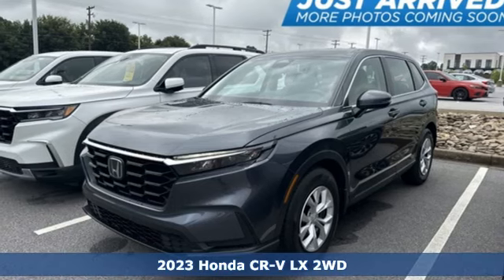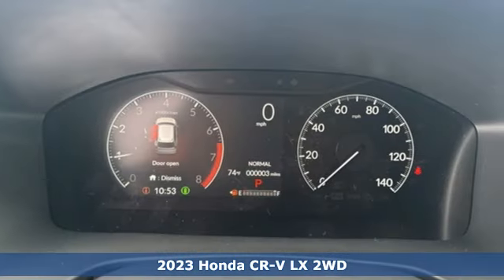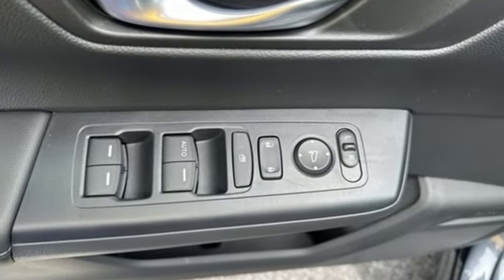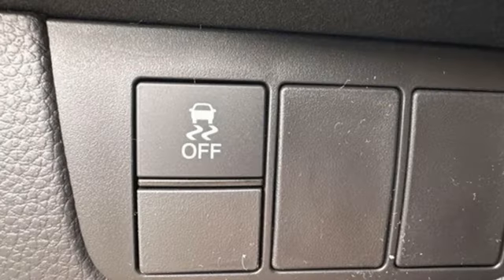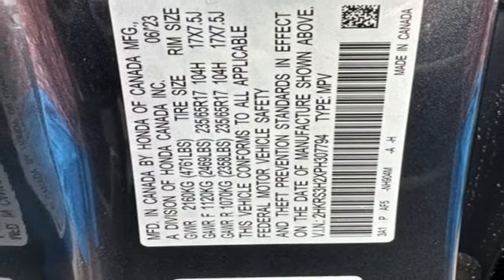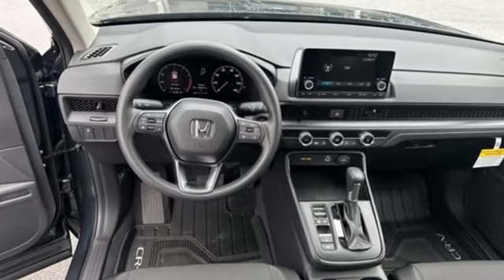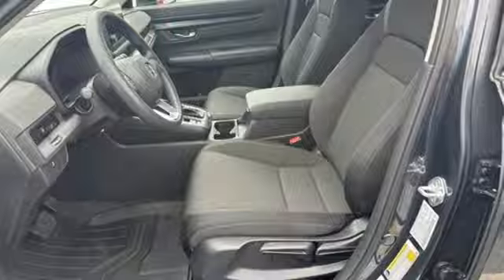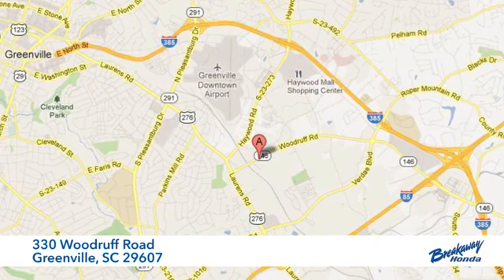New 2023 Honda CR-V Greenville SC Easley, SC #231363 - SOLD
Year: 2023
Make: Honda
Model: CR-V
Trim: LX
Engine: 1.5L I4 DOHC 16V
Transmission: CVT
Color: Gray
Interior: Blk Clth
Stock #: 231363
VIN: 2HKRS3H2XPH307794
Quite possibly the perfect car for you! Includes the FAMILY PLAN!! Lifetime oil changes, 3 day exchange program, lifetime loaner cars, and much more! 2023 Honda CR-V LX

Address:
330 Woodruff Road